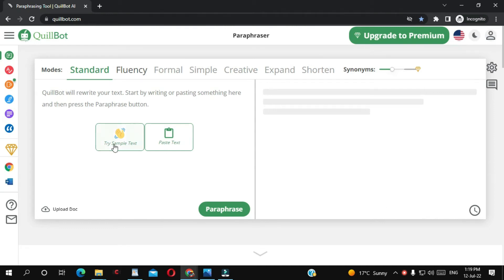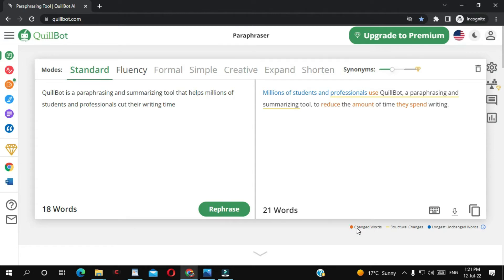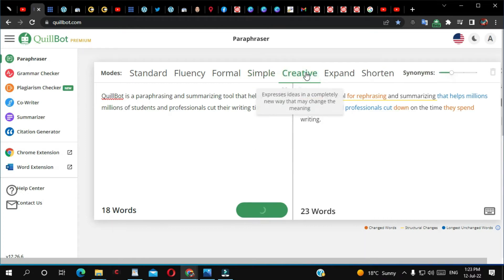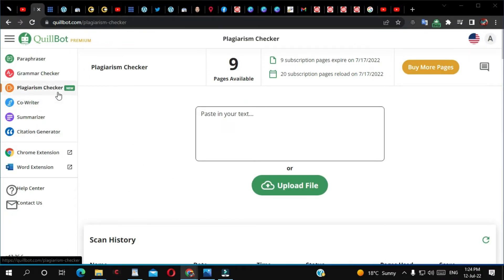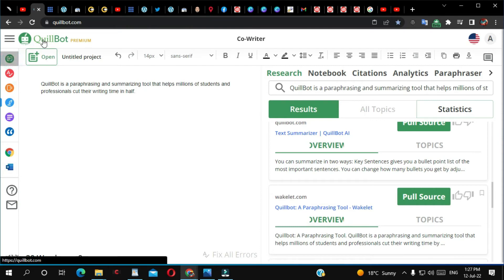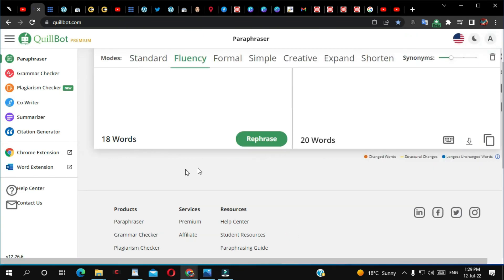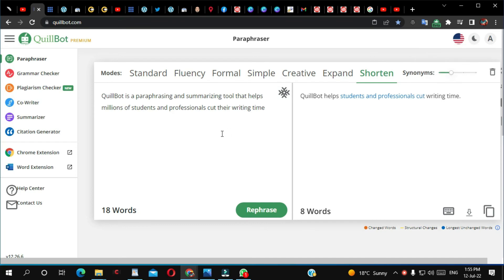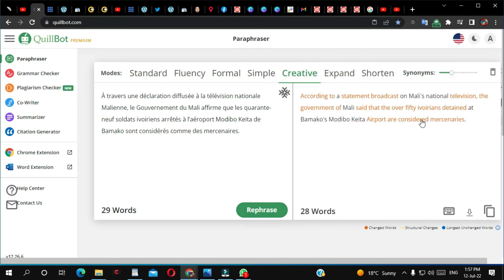Quillbot premium vs free 2023 -How to use Quillbot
Quillbot premium vs free 2023 : Quillbot is an easy-to-use online paraphrasing tool with the ability to rewrite any text into nearly any other language. Quillbot can rephrase sentences, paragraphs or even full essays and paragraphs. Quillbot can understand both human written and machine written content.